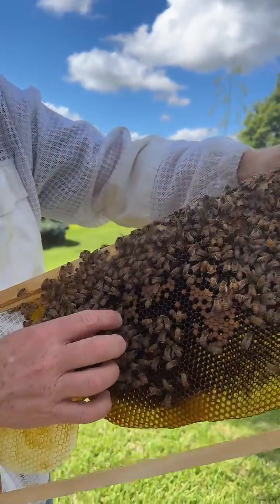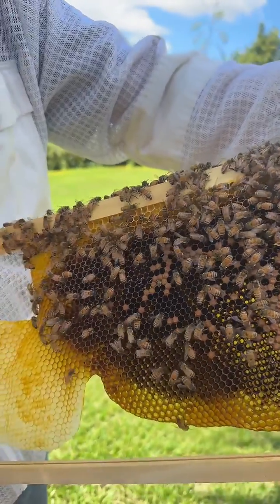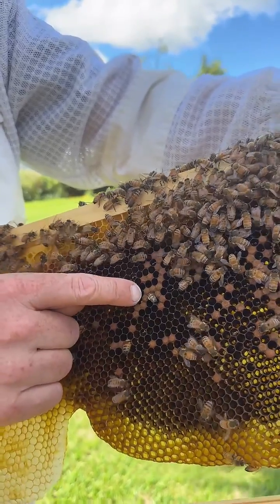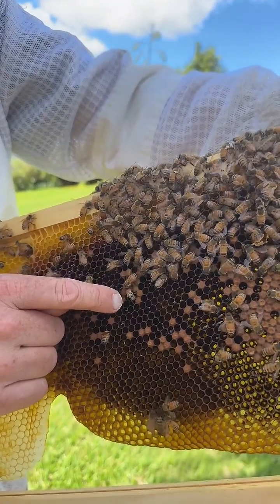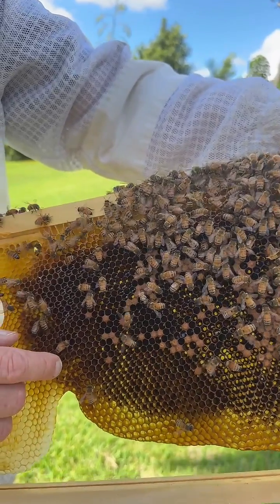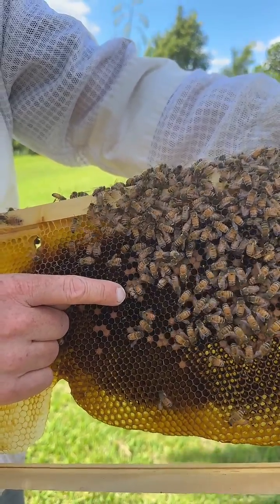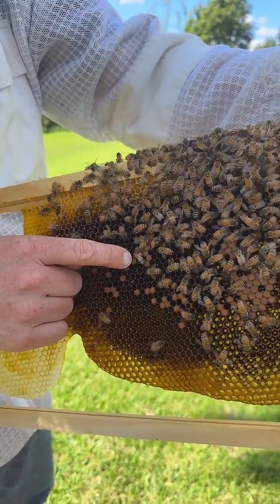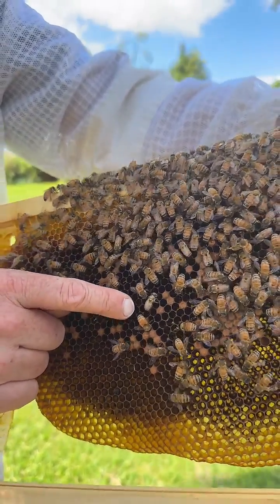Emerging baby bee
Watch as this fluffy little baby bee emerges from its cell 🥰

Did you know, the first task for a newly-emerged worker bee is to clean her own cell?